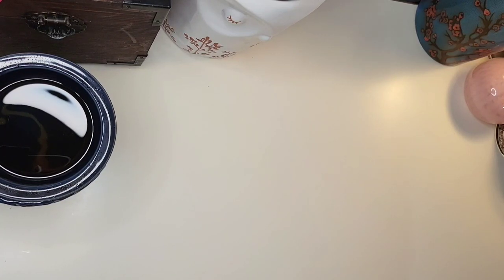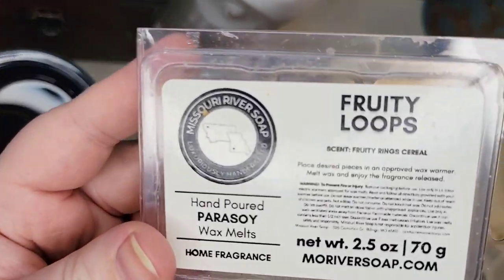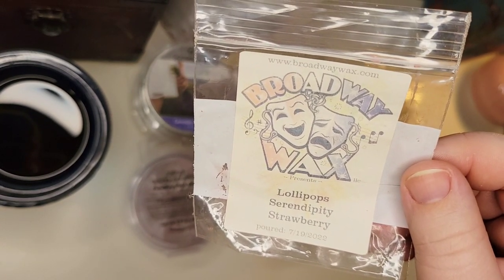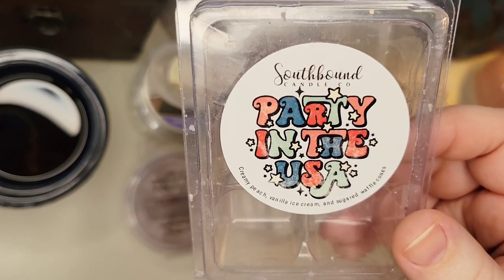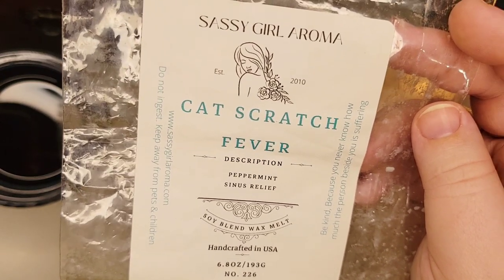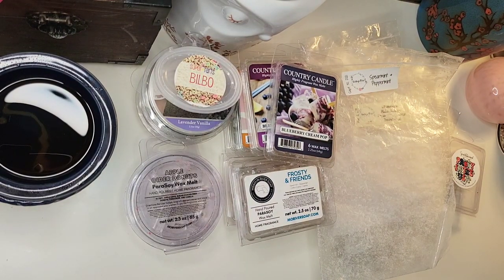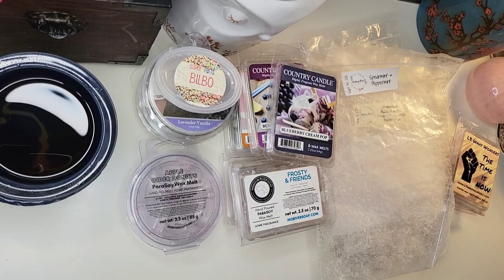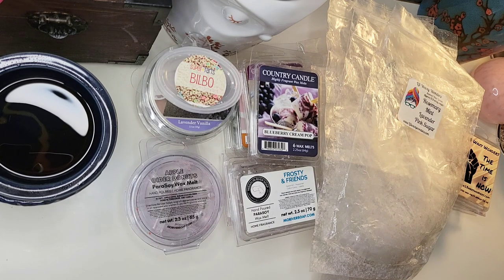Only Empties! Mostly from August and September 2022